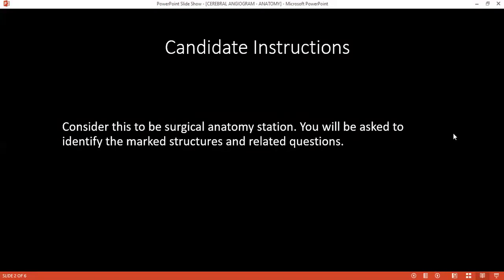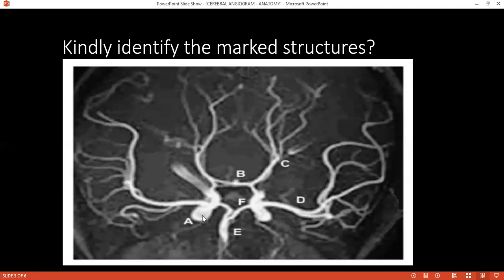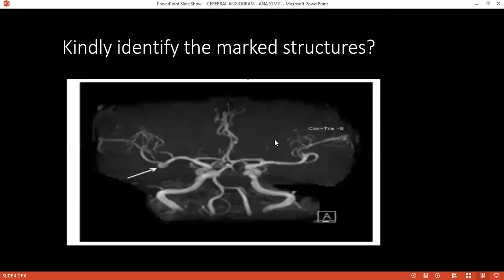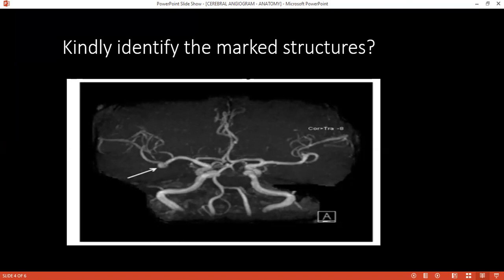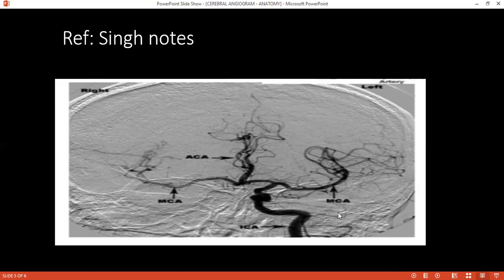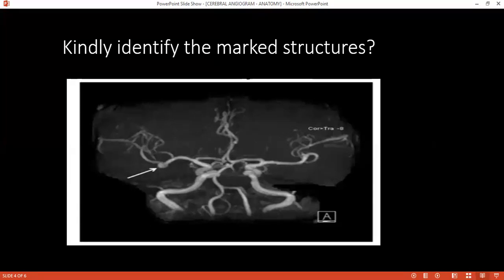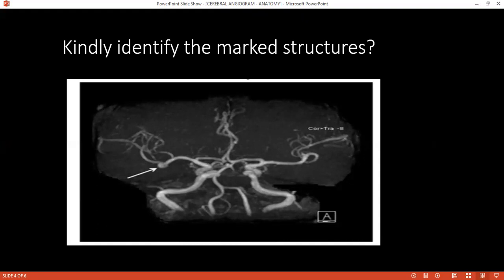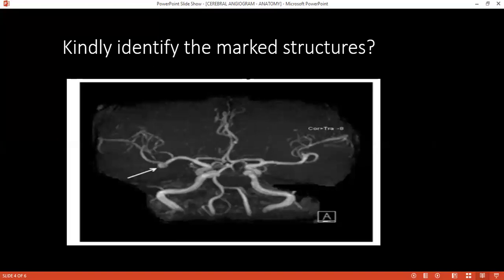SURGICAL ANATOMY STATION OF CEREBRAL VESSELS & ANGIOGRAM